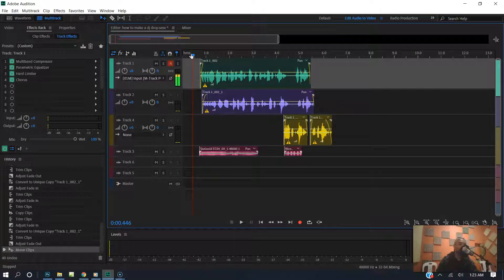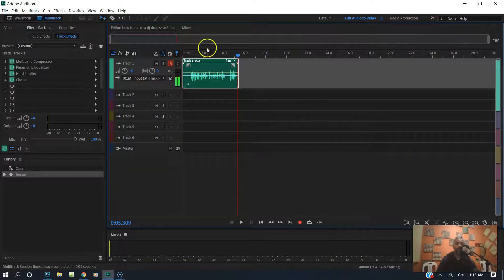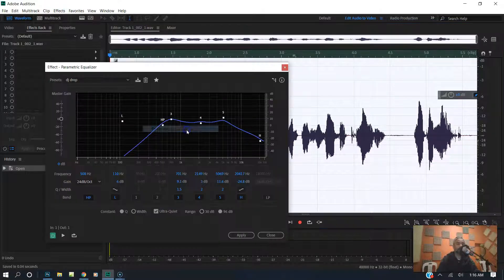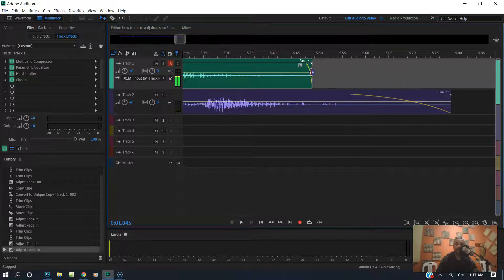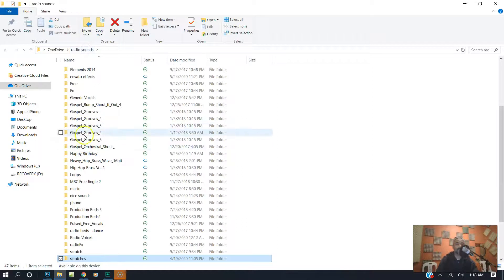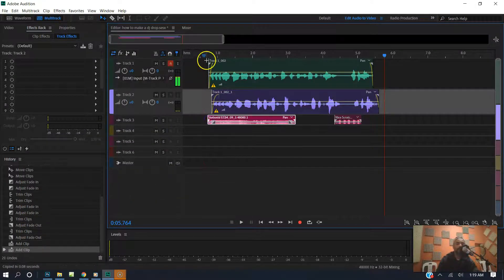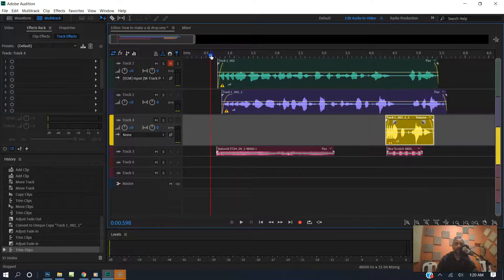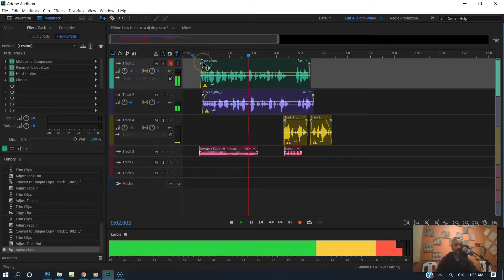How To Make A Dj Drop Tutorial - [ Watch Me Step-By-Step ]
ow To Make A Dj Drop tutorial - Watch Me Make A Gospel Dj Drop In Under 7 Minutes